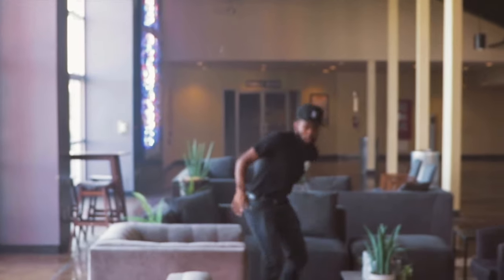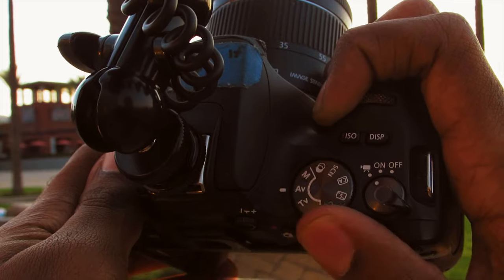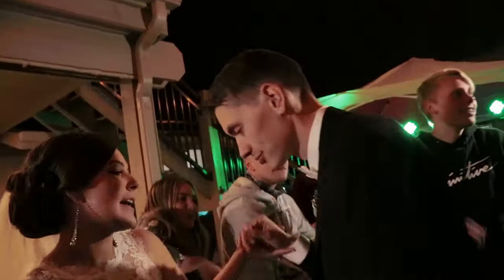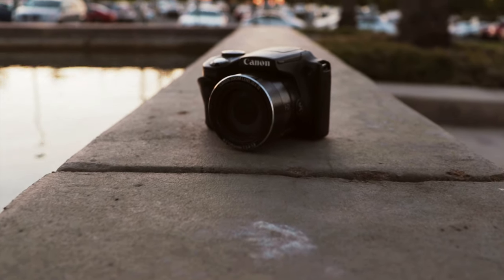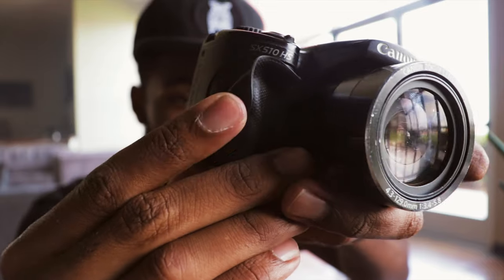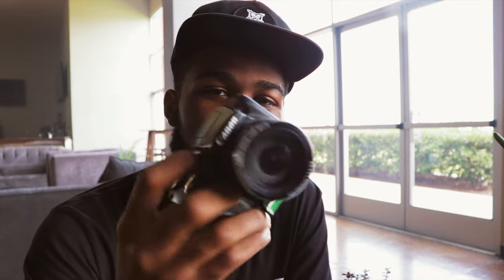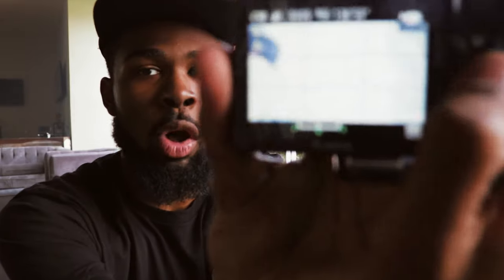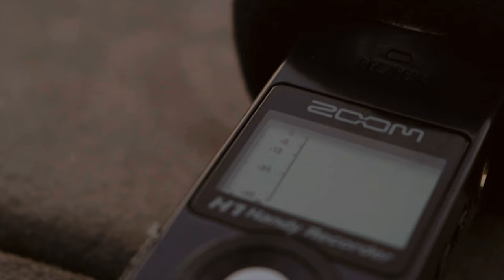My MUST-HAVE Camera Gear List - 2019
This isn't a full-on "What's in my Camera Bag" video. It's more of a bare minimum of the gear I need to make videos and films. This is my Essential Camera Gear List.
GEAR USED :
Canon SL2
Canon SX510 HS
Zoom H1
Keep up with your boy!

Equipment Used: Canon EOS Rebel SL2 W/ 18-55mm f/4-5.6 Kit Lens, Canon Powershot SX510HS, and a Zoom H1

wow. you're actually reading the description? You get a cookie!
well, not really... I don't have any cookies... Virtual High five?